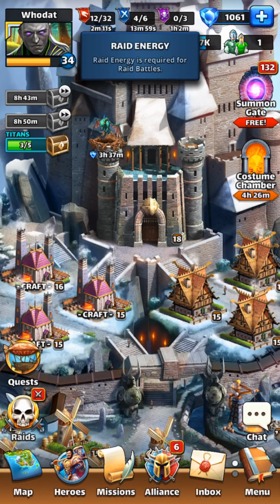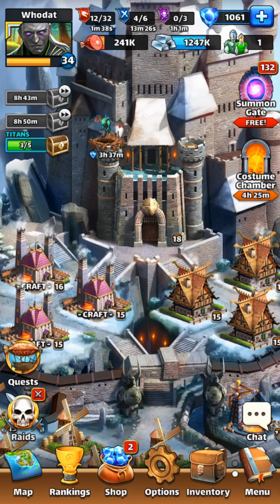Empires and puzzles Fastest way to fill hero chest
How to fill hero chest fast